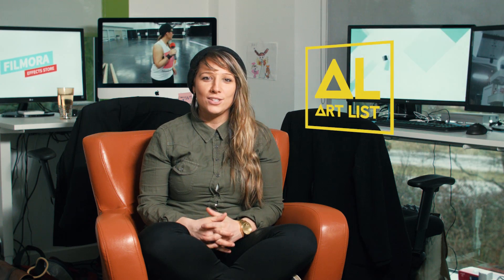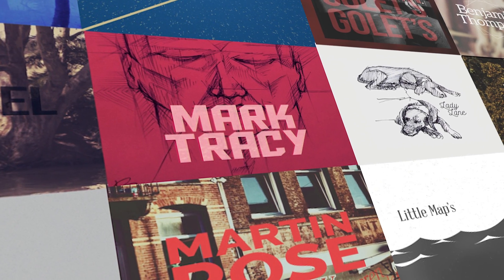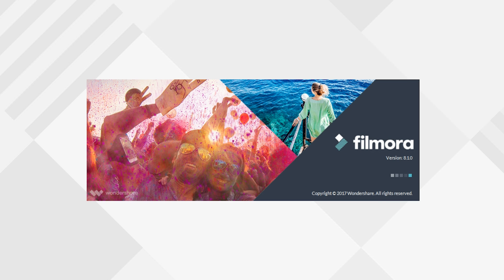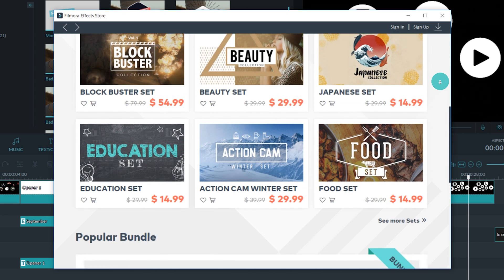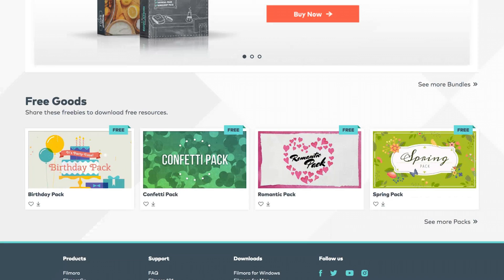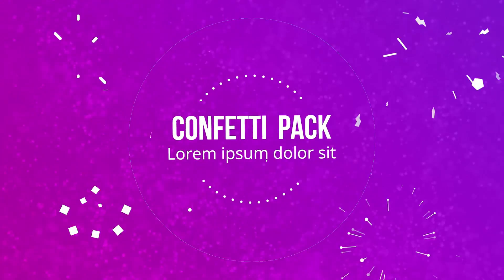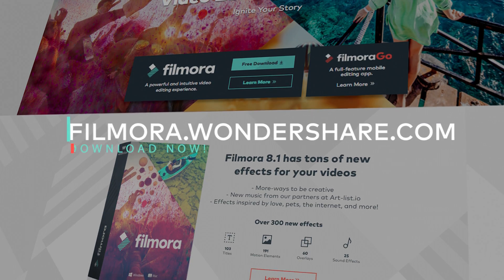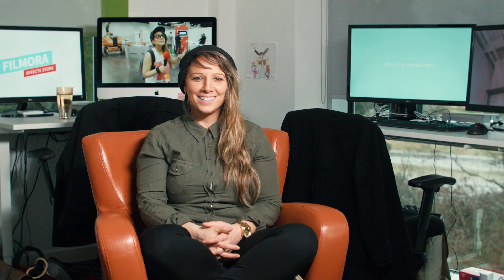New Features for Filmora 8.1 - Get Creative with Over 300 New Video Effects!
Filmora users can update their software for free and get access to these all-new features, including:

1. Over 300 new effects -- More ways to be creative with Filmora's vfx collection

3. 60 Overlay Effects inspired by love, pets, the internet, and more!

4. 25 Awesome Music Tracks

5. 191 Motion Elements